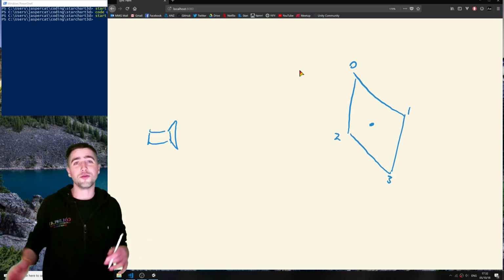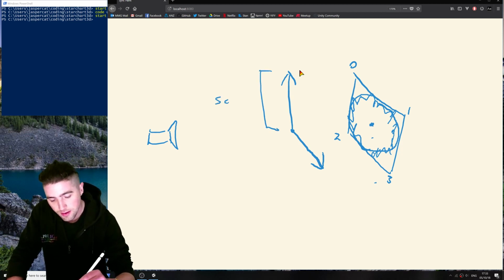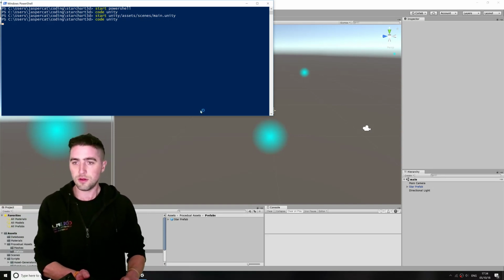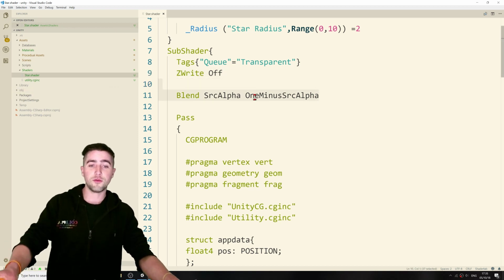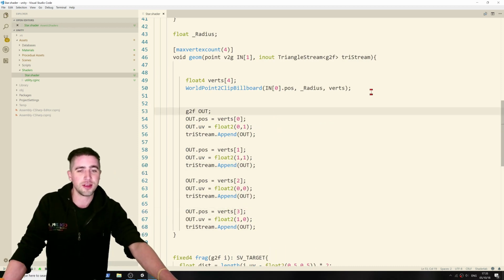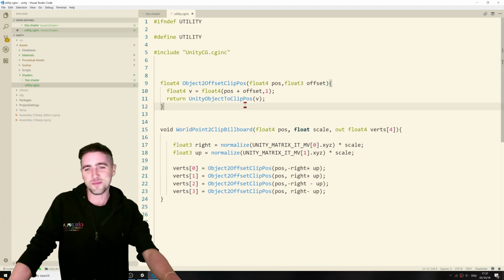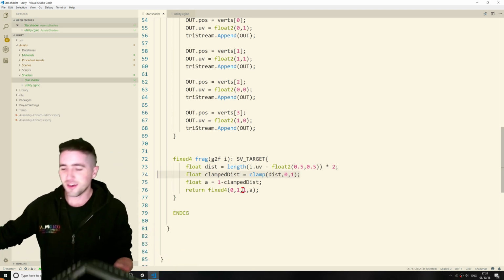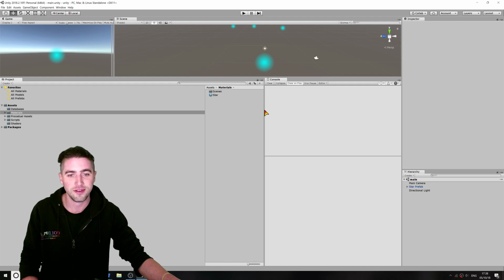6.0: Star Shader - Starchart 3D